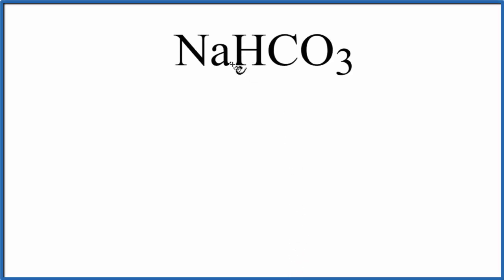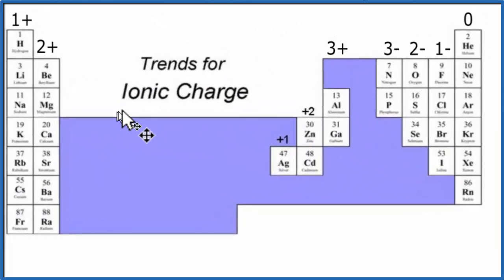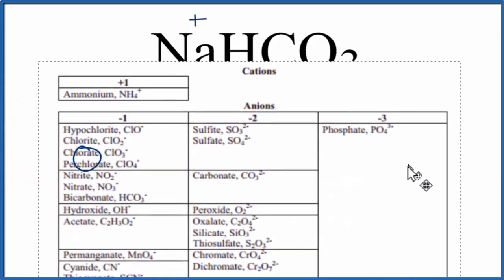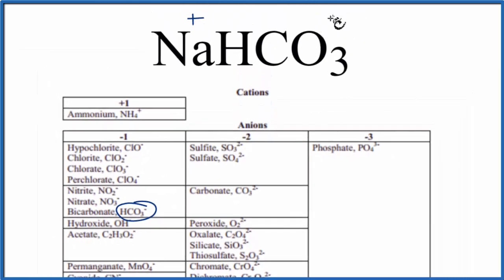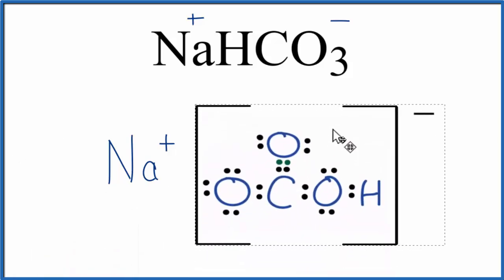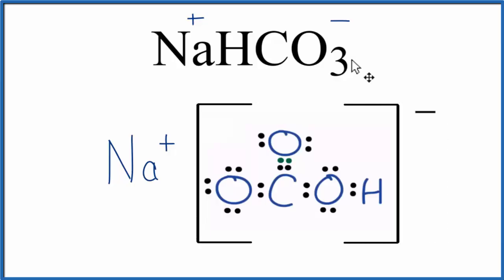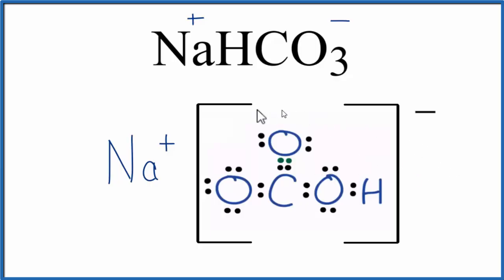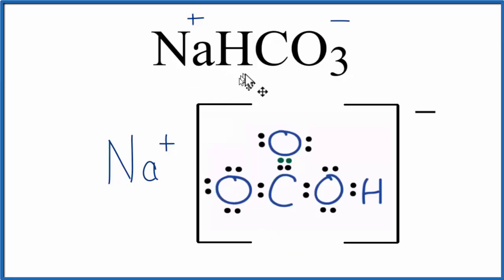How to Draw the Lewis Dot Structure for NaHCO3 (Sodium bicarbonate)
A step-by-step explanation of how to draw the NaHCO3 Lewis Dot Structure.

For NaHCO3 we have an ionic compound and we need to take that into account when we draw the Lewis Structure. We’ll first draw the metal and put it in brackets with its charge on the outside (video: finding ionic charge

Next, we'll draw the Lewis Structure for the HCO3- ion and add brackets. We put the two ions together to complete the Lewis structure for NaHCO3. Note that NaHCO3 is also called Sodium bicarbonate.

Note that is it more common to draw Lewis Structures for covalent (molecular) compounds where valance electrons are shared. In the case of ionic compounds, where we have a metal bonded to a non-metal (or group of non-metals), the Lewis diagram represents a formula unit. Many of these formula units make up a crystal lattice. So when we talk about the structure for NaHCO3 we think of it together with other NaHCO3 formula units in a crystal (NaCl is a good example of this